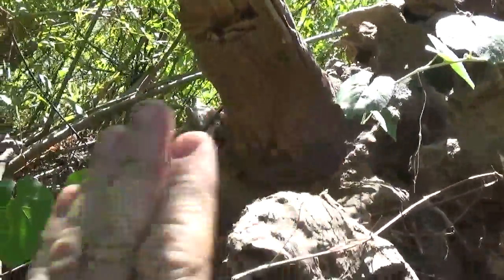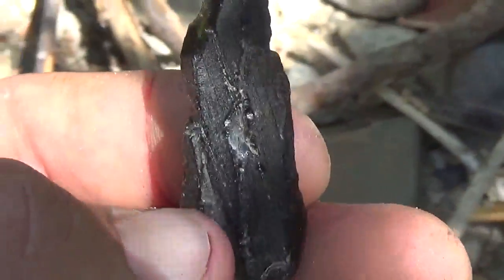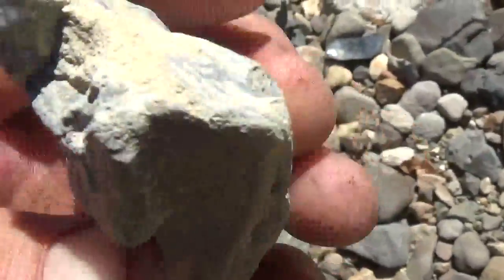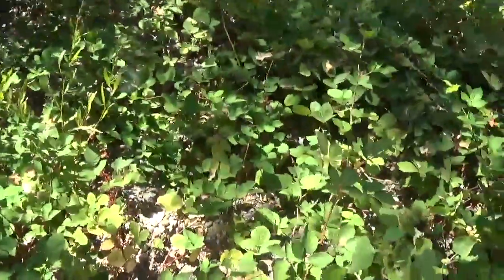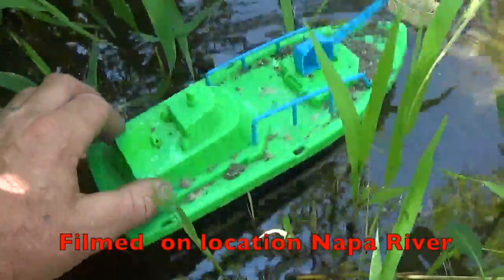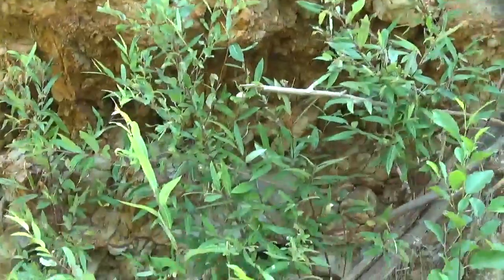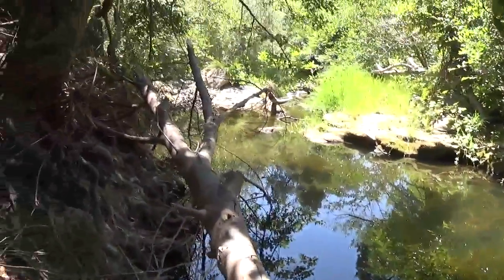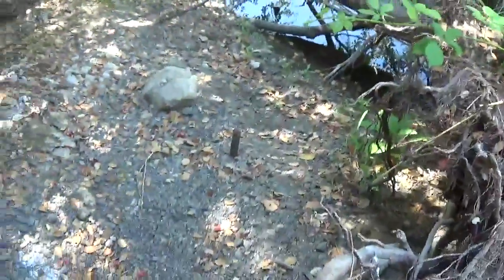Rock Hounding Ditches And Creeks Treasure Hunting !Quest 4 treasure # 182 By : Quest For Details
Rockhounding California Creeks
Its a thick overgrown world along the river this season but I gave it several chances to give up its secrets.

Don’t Forget to check out the Quest For Details FaceBook Page where you can see more Details Of The Adventures ,